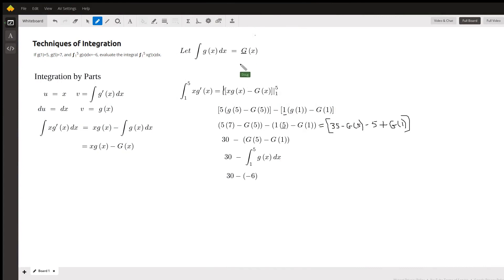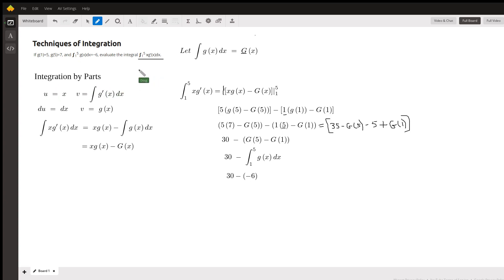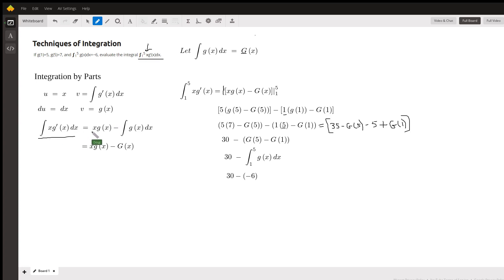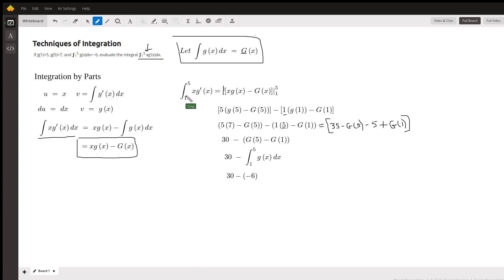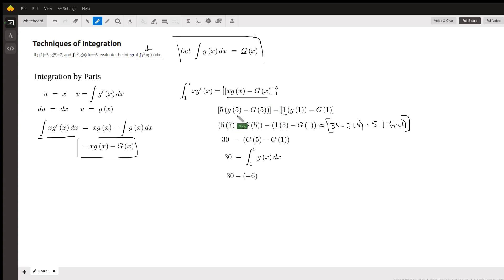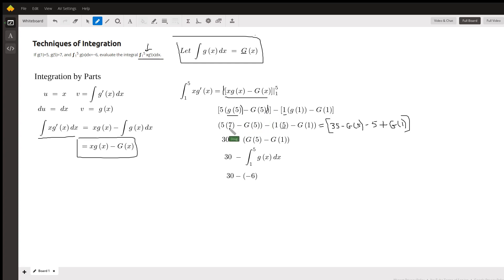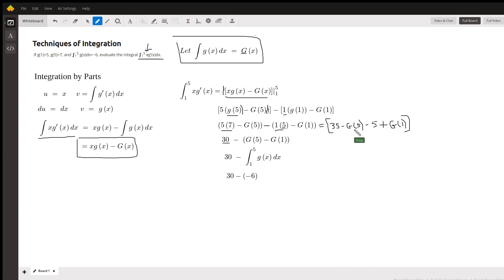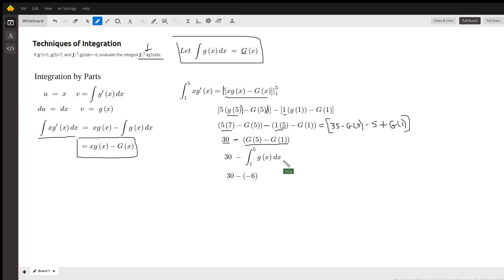Evaluate a definite integral using integration by parts (function is not known).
Question: Techniques of Integration
 If g(1)=5, g(5)=7, and ∫15 g(x)dx=−6, evaluate the integral ∫15 xg′(x)dx.

Answered By:

Doug C.